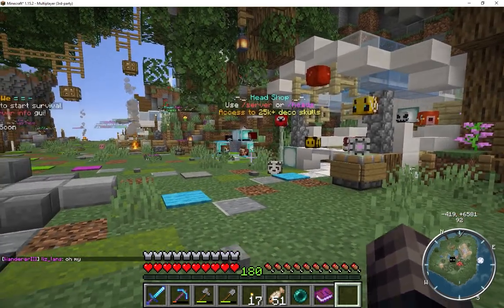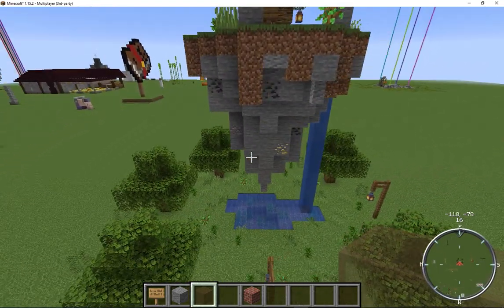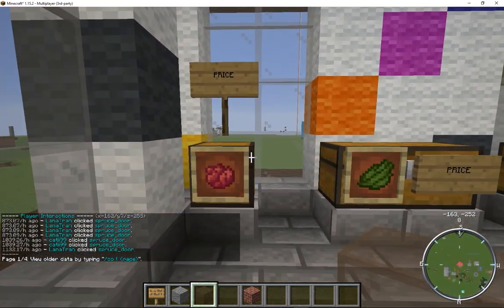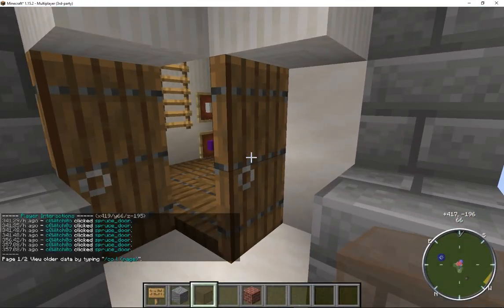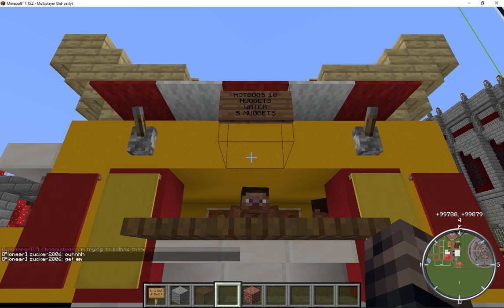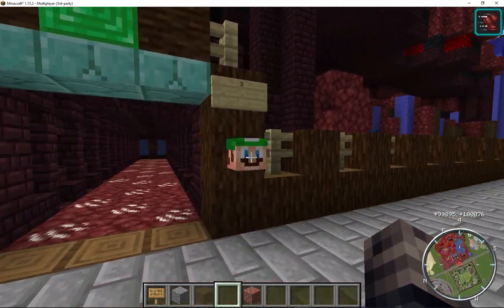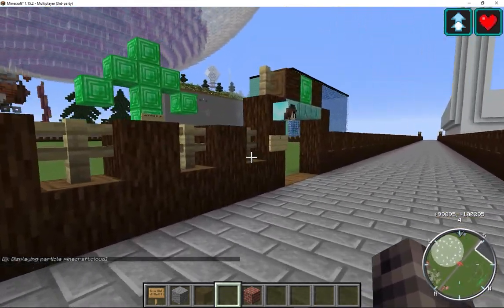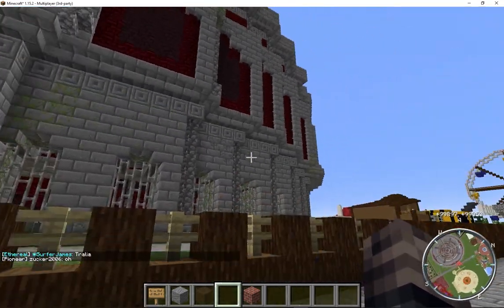Minecraft: WildcraftMC Let's Play Ep. 4 - In Search of Inspiration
Exploring Wildcraft's creative freebuild world for some inspirational guidance. There are many very talented builders in our community.